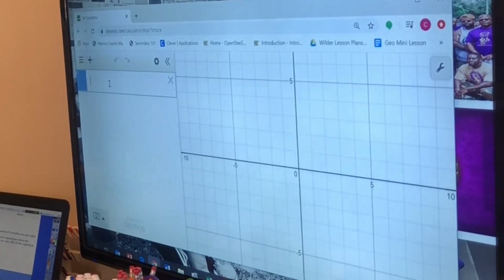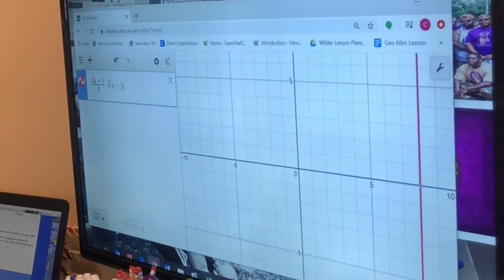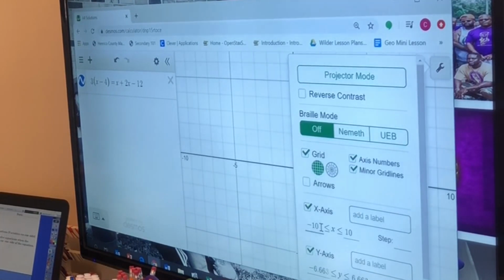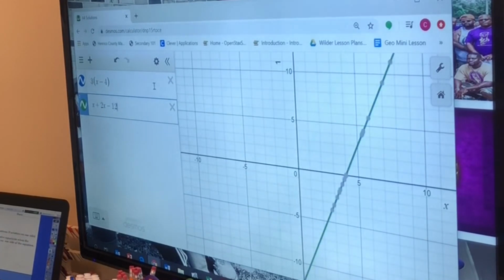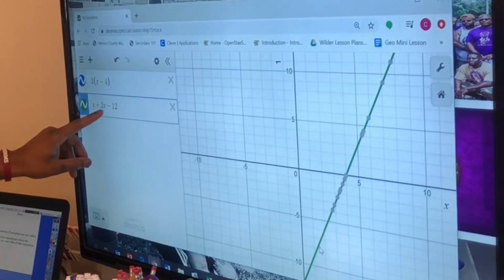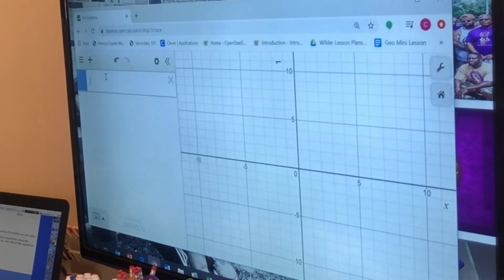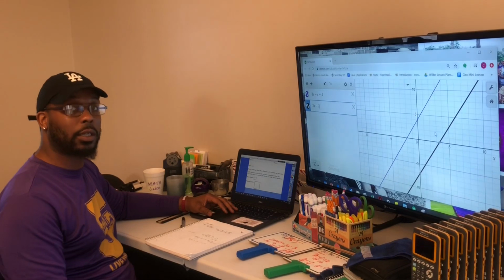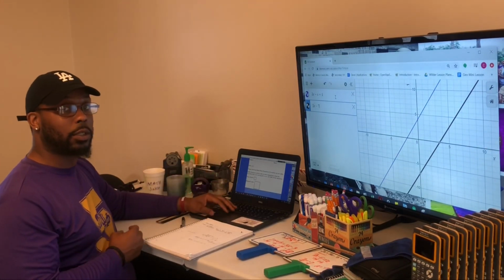A4 MultiStep Equation (Desmos)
Using an analytical approach to solving equations.